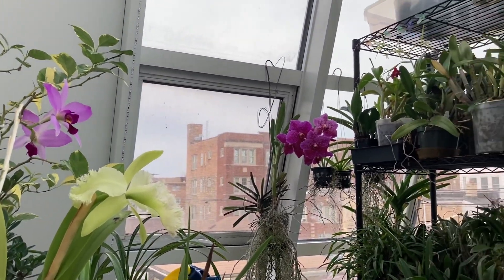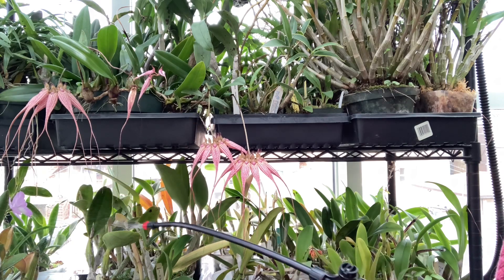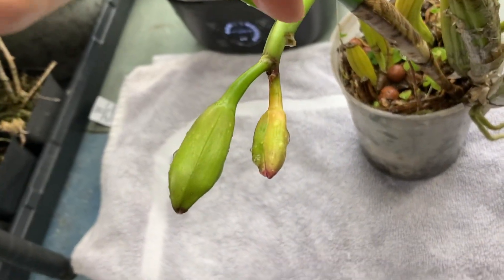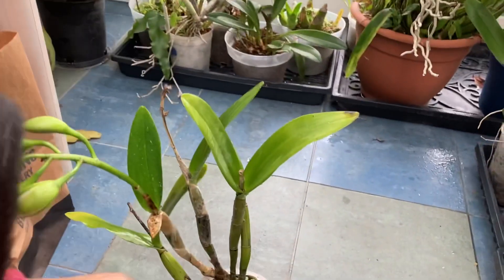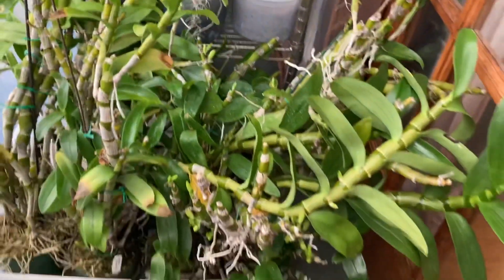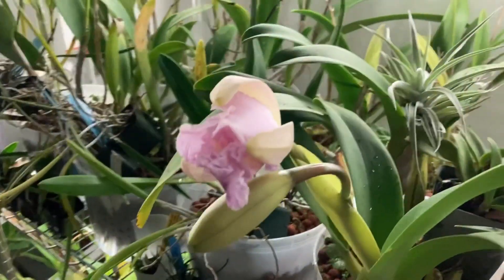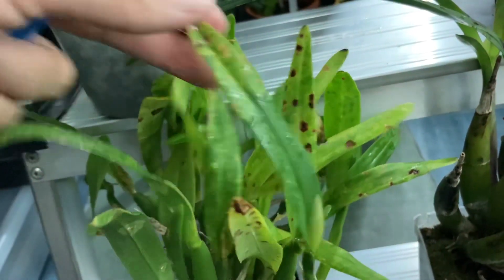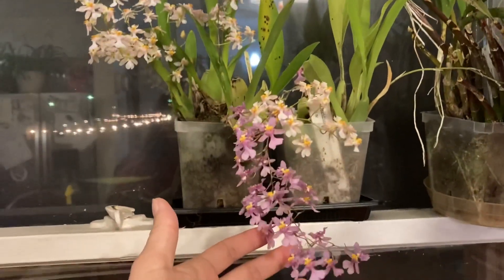Orchid Watering, Pest Maintenance and Blooms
Post-Holiday Orchid Maintenance after Thanksgiving.